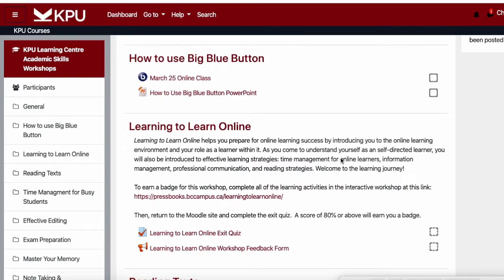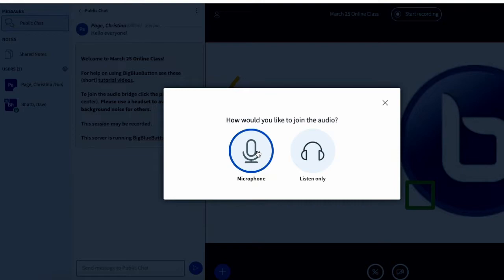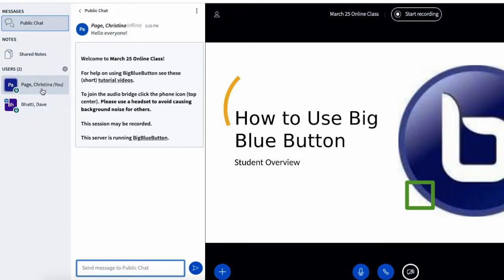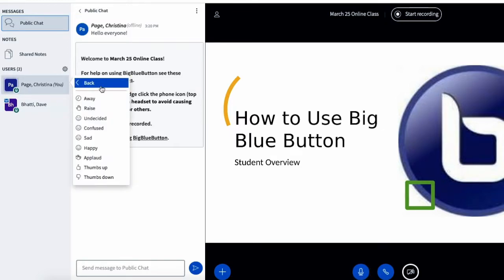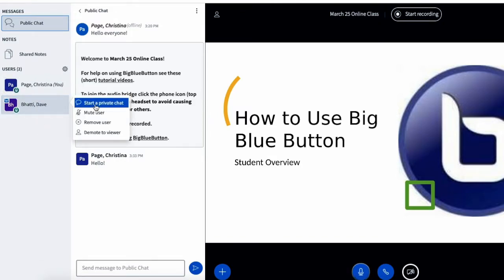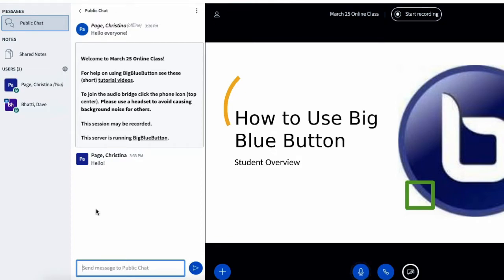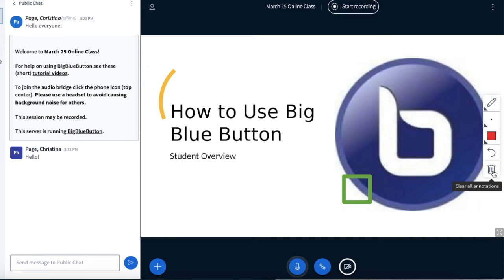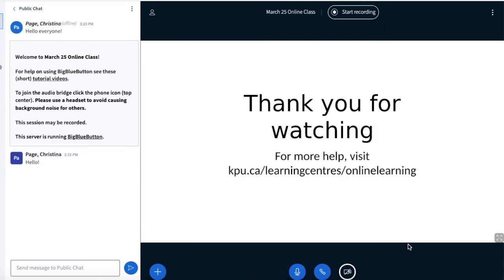Introduction to Big Blue Button (for students)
Using Big Blue Button for  your online classes?  This video shows you how to log on and get started.